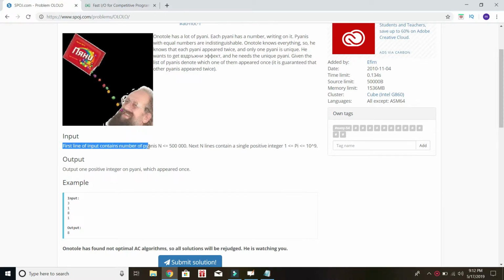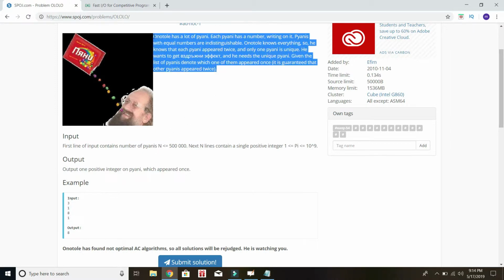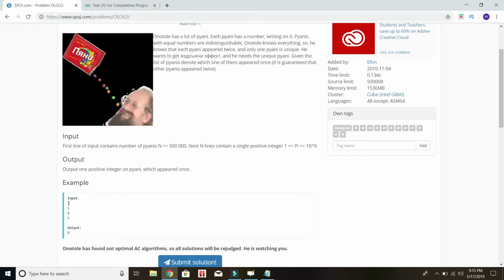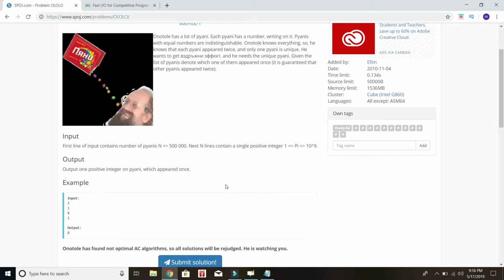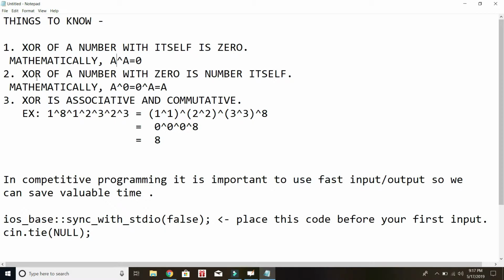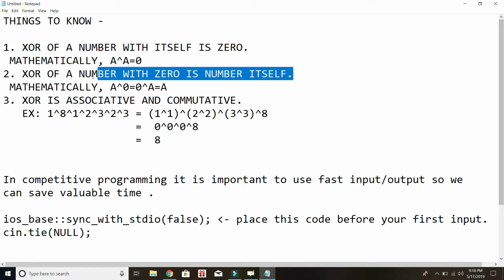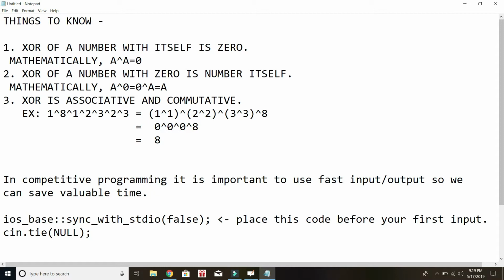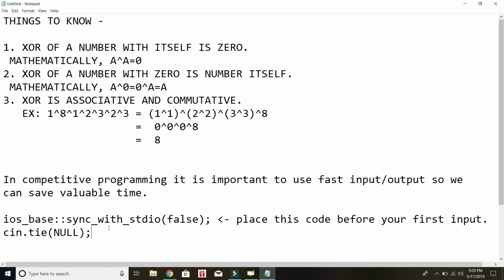OLOLO - Onotole Needs your Help SPOJ hint and solution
OLOLO - Onotole needs your help SPOJ is a programming problem on SPOJ  classical problems page. This video guides you through the necessary knowledge and hints that will help you solve this problem.

Below is the description of the problem statement on SPOJ -

Onotole has a lot of pyani. Each pyani has a number, writing on it. Pyanis with equal numbers are indistinguishable. Onotole knows everything, so, he knows that each pyani appeared twice, and only one pyani is unique. He needs the unique pyani. Given the list of pyanis denote which one of them appeared once. it is guaranteed that other pyanis appeared twice.

Input
First line of input contains number of pyanis N.  Next N lines contain a single positive integer

Output
Output one positive integer on pyani, which appeared once.

The C++ code of this problem is available on my github repository.